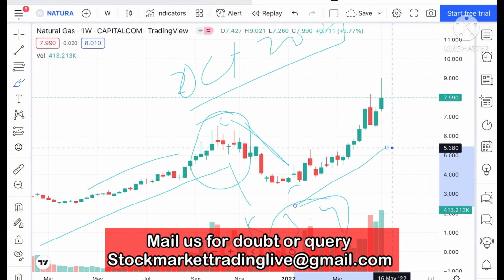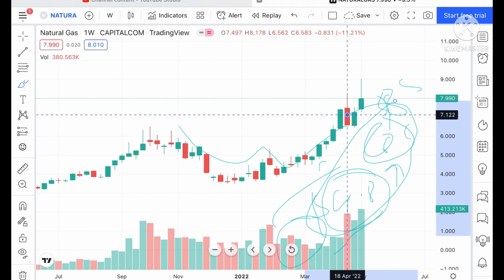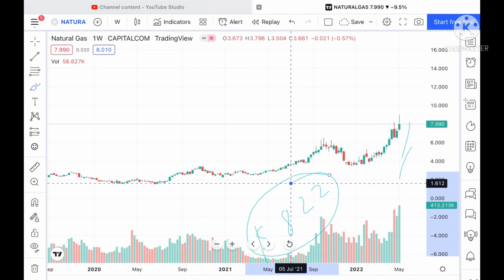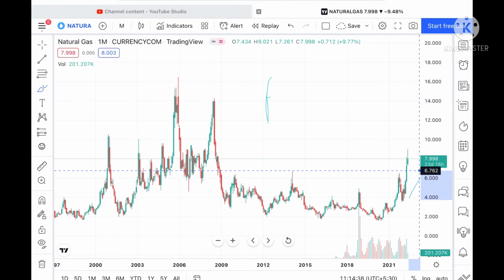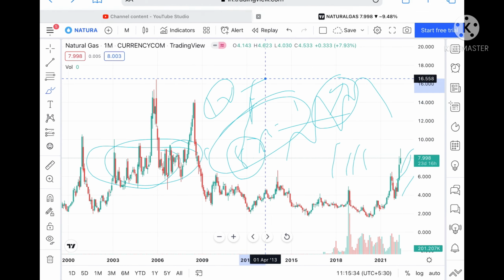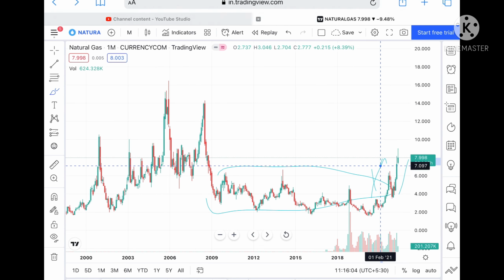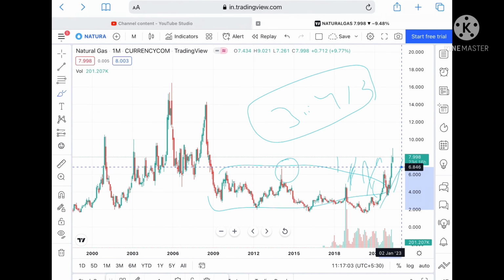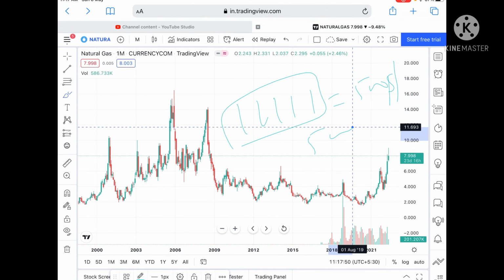NaturalGas Technical Analysis | 9-13 May 2022 | NaturalGas Forecast | Natural Gas price will Fall?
Natural gas Analysis || 9-13 May 2022 || natural Gas  Outlook || Is this The Best Time To Invest In natural gas

Twitter.com/deepakzbro